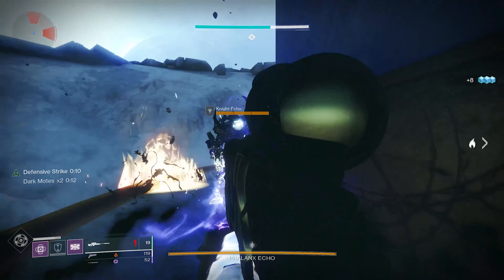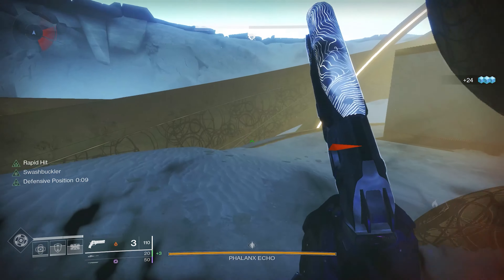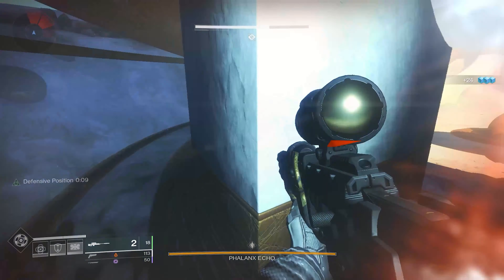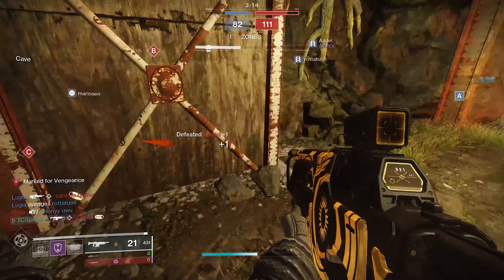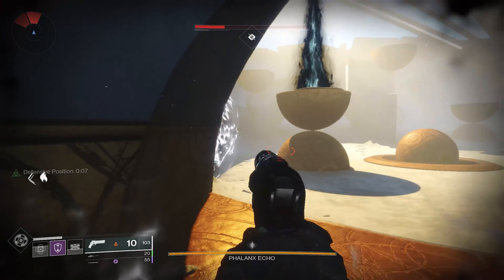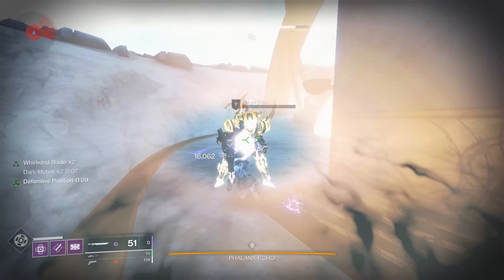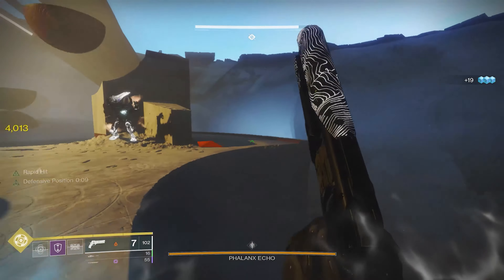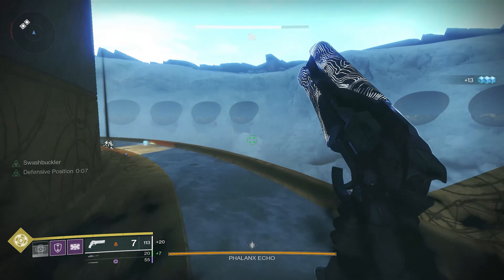Citan's Ramparts Guide | "Wall of Pain" | Destiny 2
In today's guide we're covering the titan exotic Citan's Ramparts. How it works, why you should use it, and where you can get it.